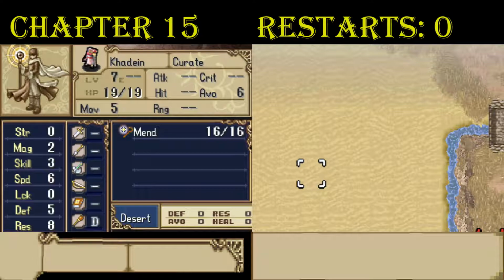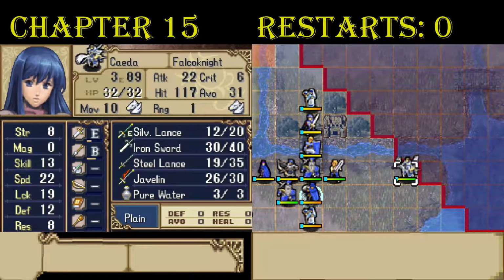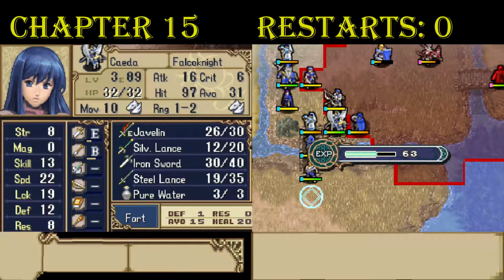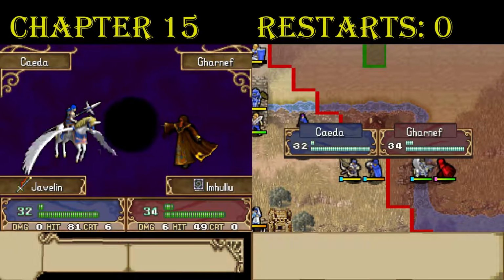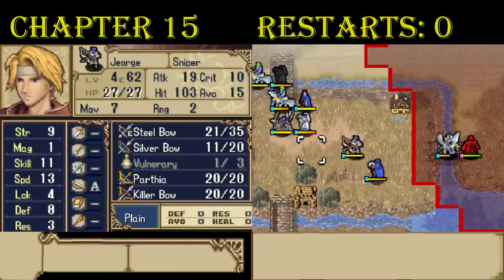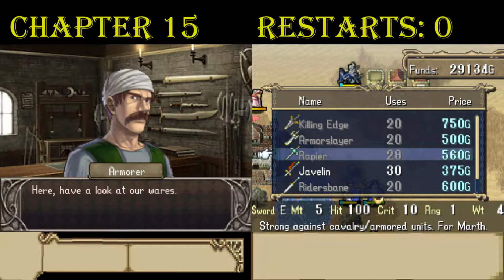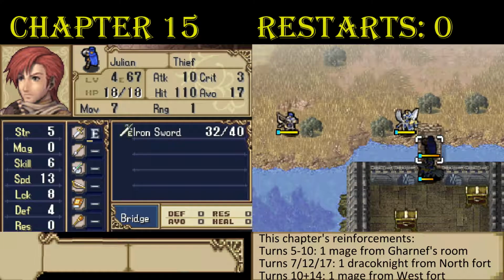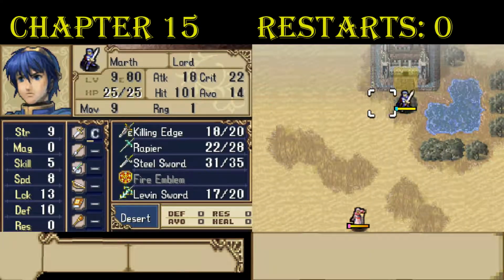Let's Play Fire Emblem: Shadow Dragon, Episode 23: "The Barrier Method"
Forced to turn away on the cusp of reaching Altea, Marth's army instead travels north to the desert of Khadein. Who would win: an invulnerable evil being, or one (1) woman using proper protection?

Welcome to Episode 16 of my Fire Emblem: Shadow Dragon Let's Play. The goal of this series is to create an informational and entertaining tour through the main story of the game, the way the story really played out. I'll be recruiting every possible character, uncovering all the hidden secrets, keeping everyone alive, and remaining faithful to the canon of the series. No matter what your experience with Fire Emblem is, I hope there's something here that will be useful or at least enjoyable to you!
Part One in the Fire Emblem Marathon Series.